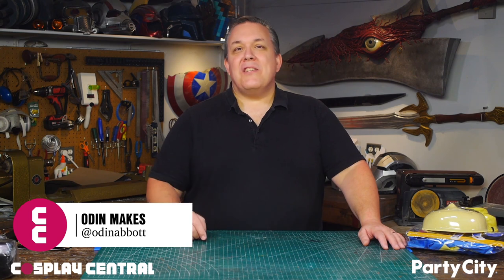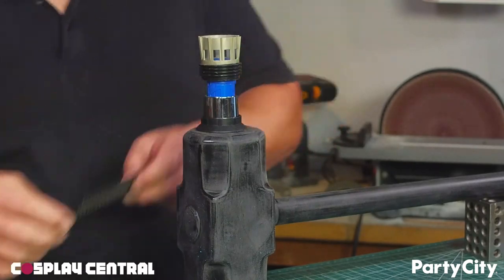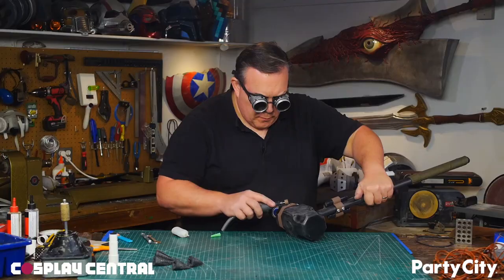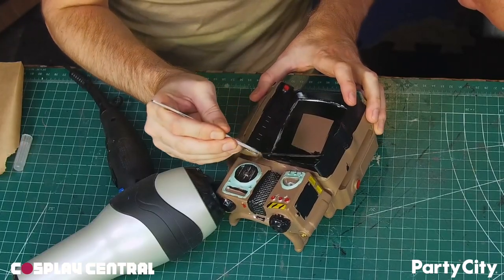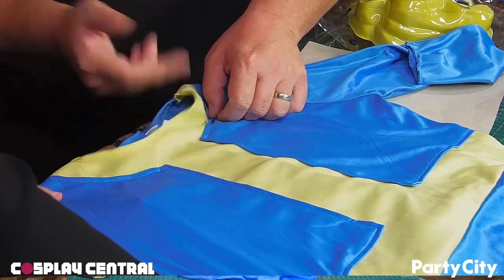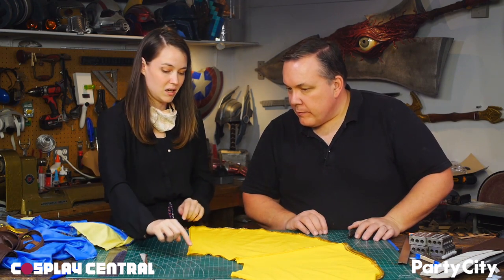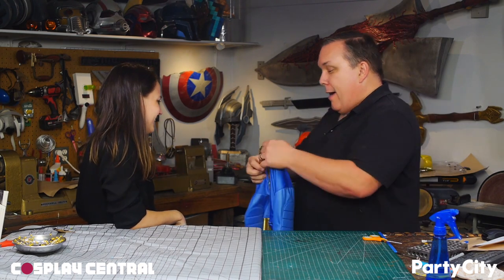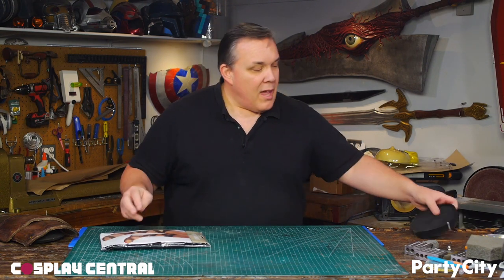Party City Fallout Vault Dweller Cosplay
Cosplay Central shows you how to create a full cosplay out of Party City items. In this tutorial, you'll learn how to become a Vault Dweller from the video game Fallout.